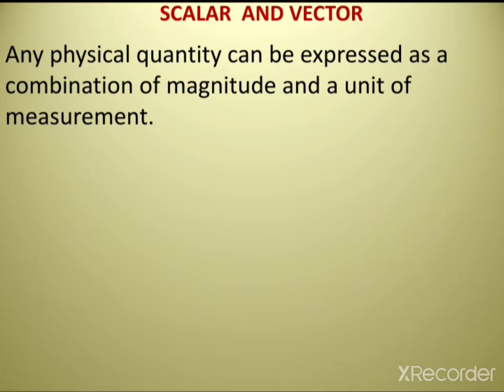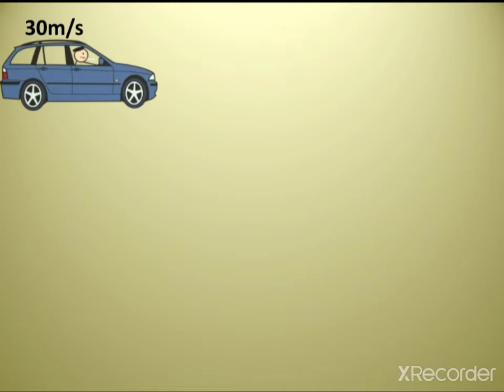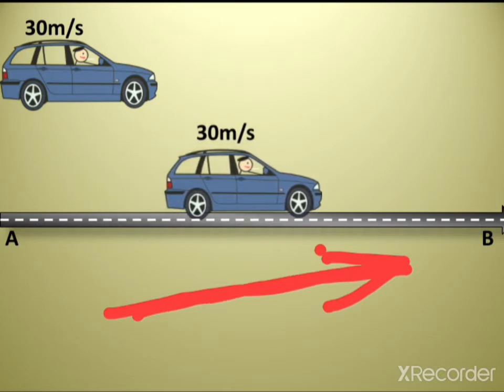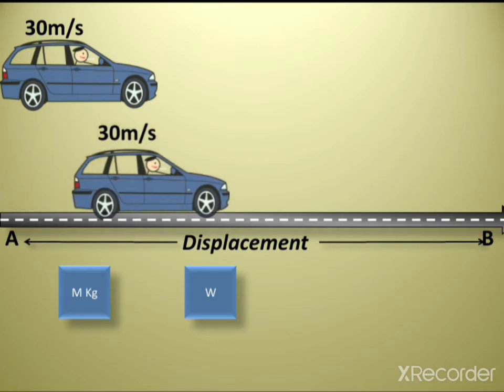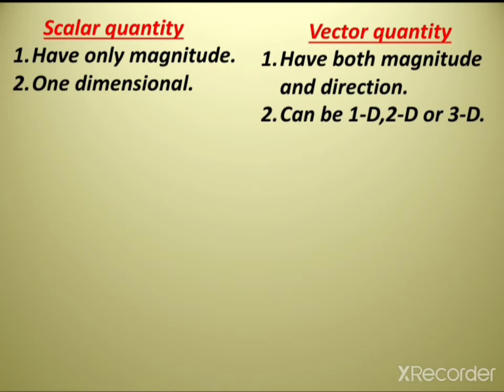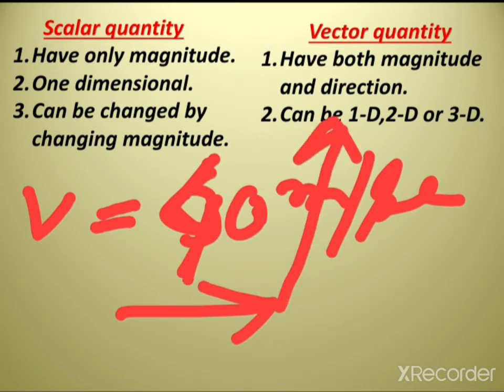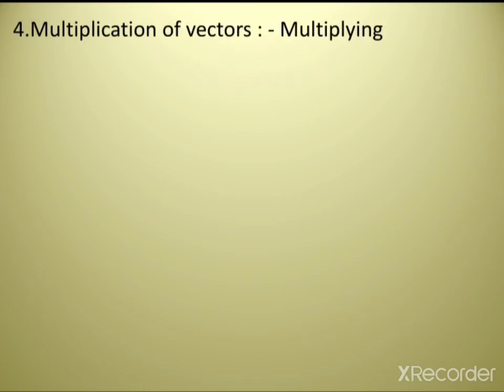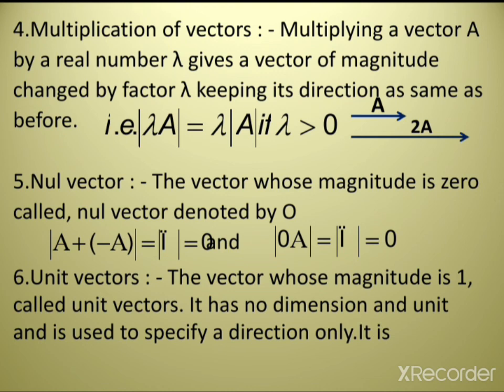Higher Secondary , Scalar and Vector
Higher Secondary , Scalar and Vector, scalar and vector class 11,scalar and vector differences, vector notation, null vector, unit vector,distance ,displacement,
speed,velocity,mass ,weight,class 11 physics.according to assam higher secondary tet syllabus